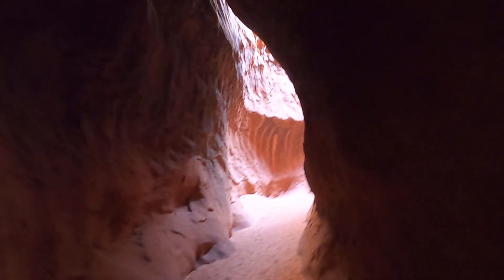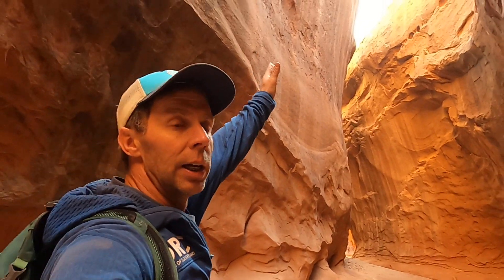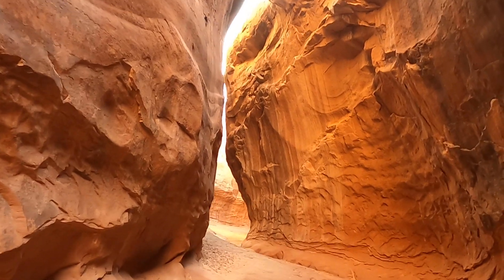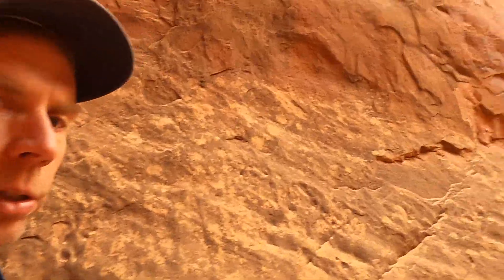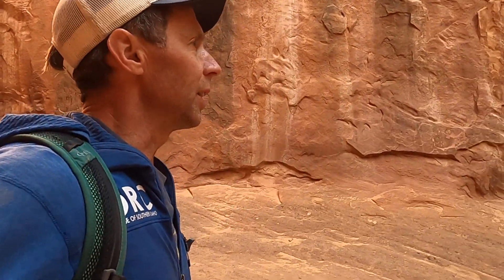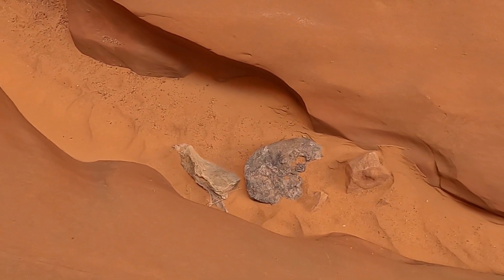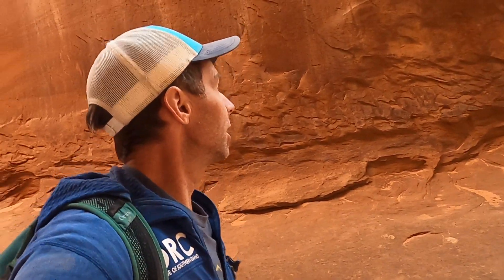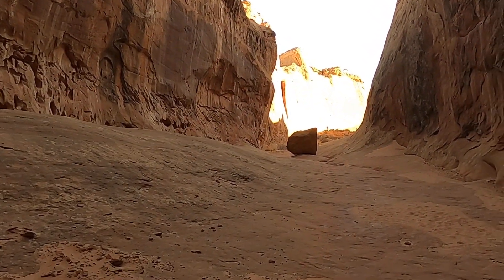Geologic recipe for slot canyons, Leprechaun Canyon, southern Utah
Learn the conditions necessary to form slot canyons with geology professor Shawn Willsey as he explores the lower slot canyon of Leprechaun Canyon on the Colorado Plateau of southern Utah. This is one of many impressive slots in the North Wash area near US 95 cut into the Jurassic Navajo Sandstone.

or a good ol' fashioned check to this address:
Shawn Willsey
College of Southern Idaho
315 Falls Avenue